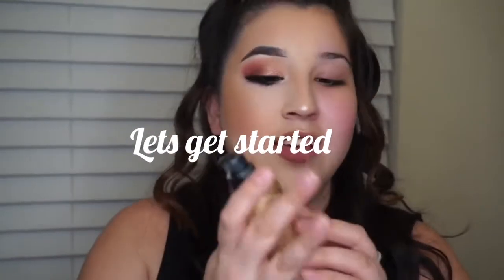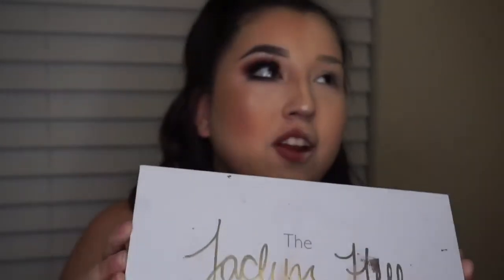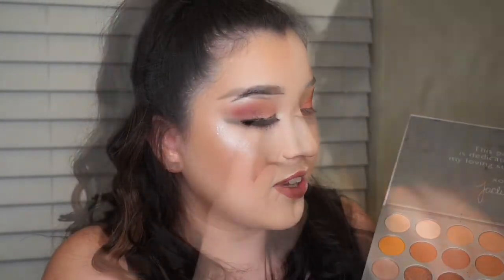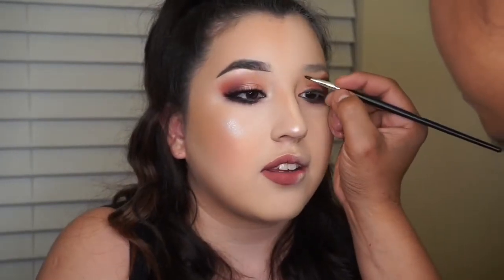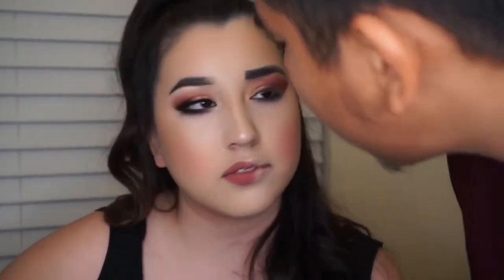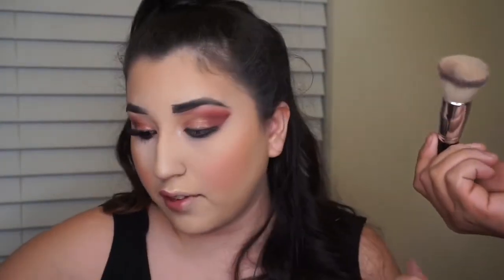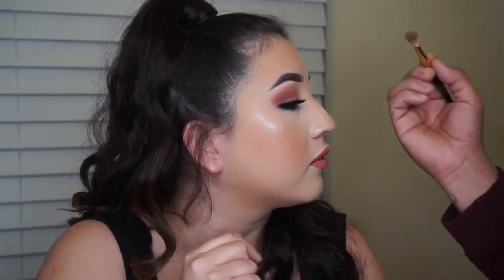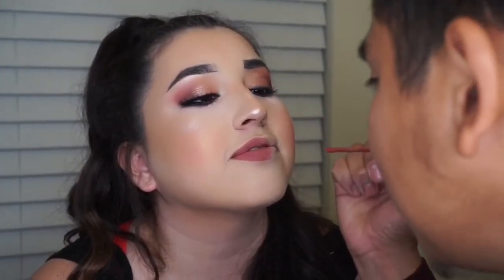Guided Makeup Beat By My Boyfriend 💕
Guided my boyfriend to recreate my makeup look 👀 💢 turns out.. it didn’t go so bad 🤔 Hope y’all enjoy! Everything was named in the video that was used *
Guíe mi novio como recrear mi look... y al ultimo no estuvo tan mal🤔 Espero que les guste! Todo que use esta en el video! *

** no relationship was broke during the make of this video 😂

Sigue nuestras paginas!
Personal one: __miss.maria__ & _lamoskiyaa
Facebook: Mari && Yesi’s Makeup Page
Please don’t forget to like our video!